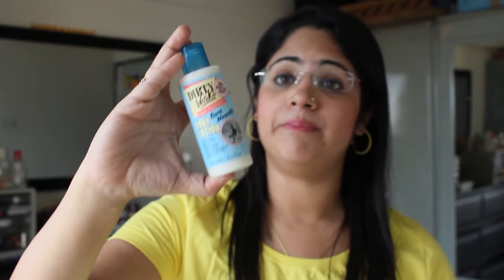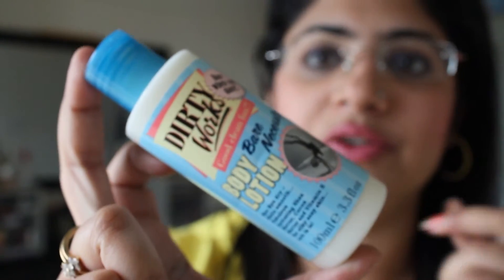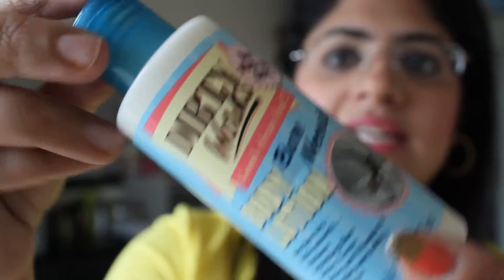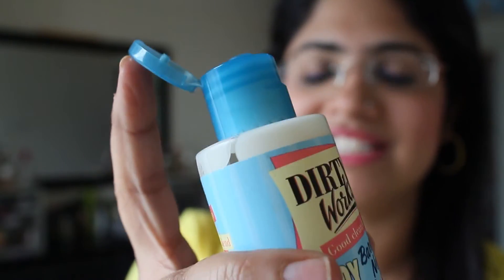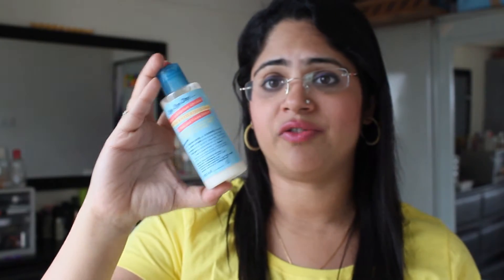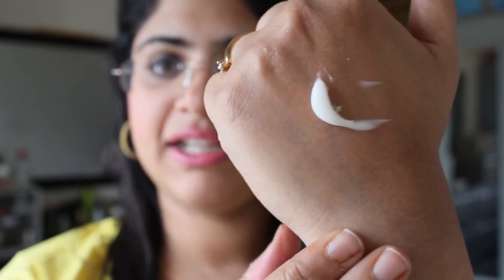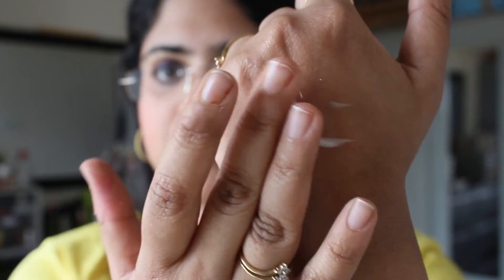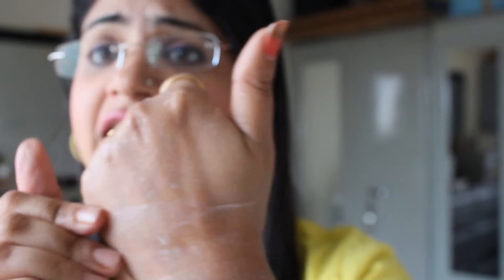Dirty Works Bare Necessity Body Lotion|Dry Skin Body Lotion India